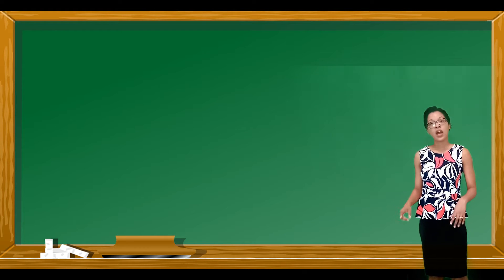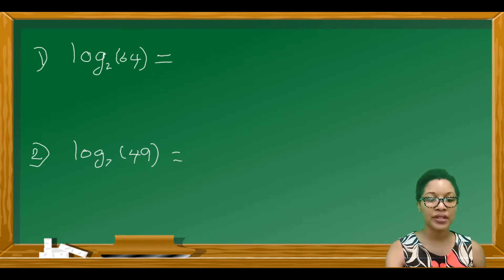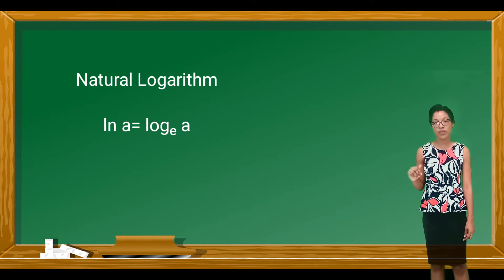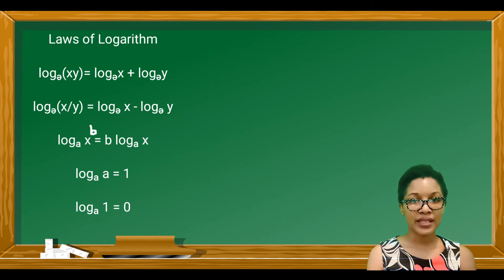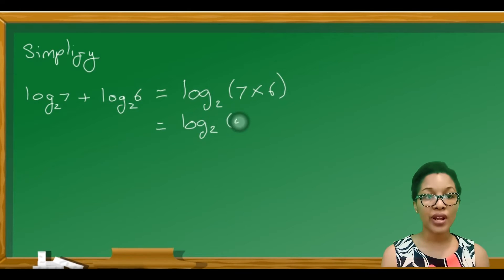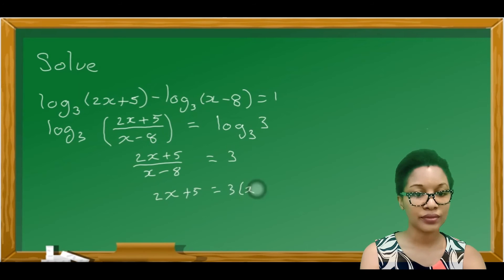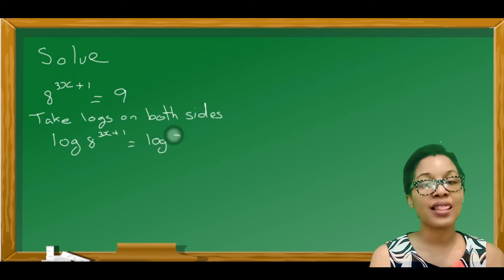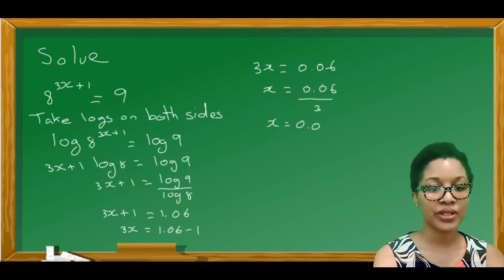CSEC Add Maths Logarithm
Logarithm is another way of writing indices.

Laws of Logarithm
logₔ(xy) = logₔx + logₔy
logₔ(xy) = logₔ x - logₔ y
logₐ a = 1
logₐ 1 = 0